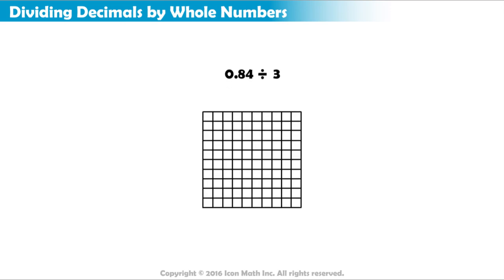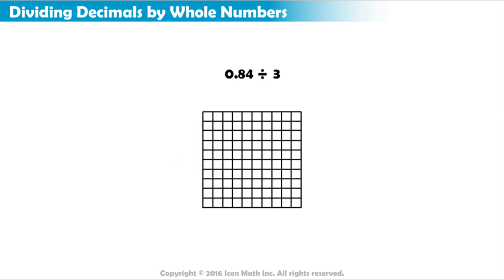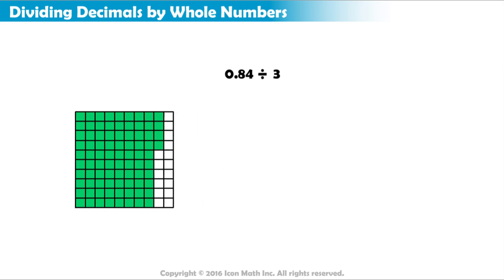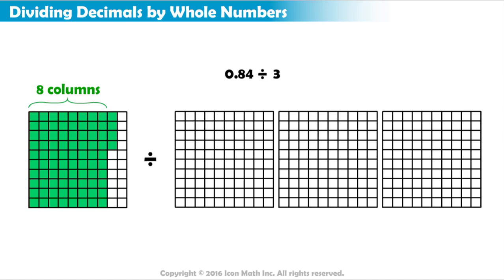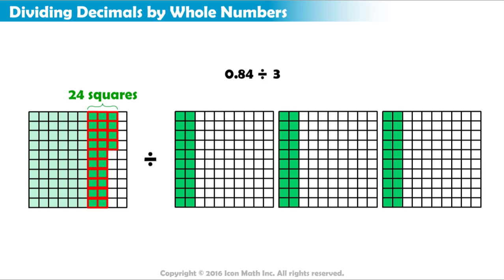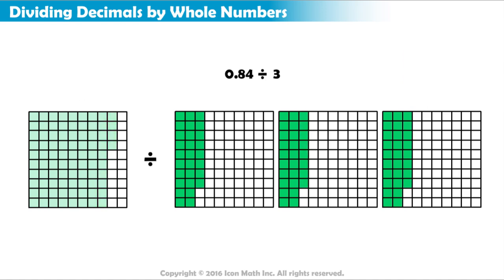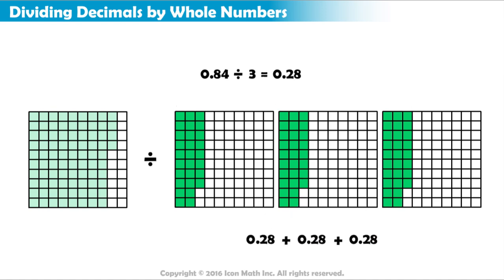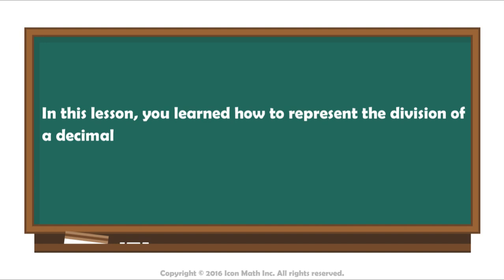Dividing Decimals by Whole Numbers Using Visual Models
Divide decimals by whole numbers using a 10x10 array.